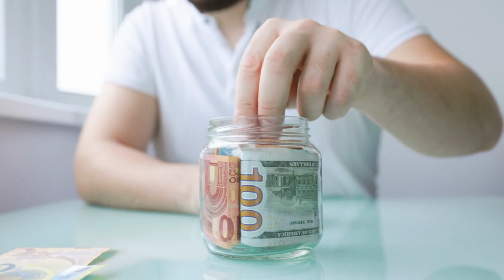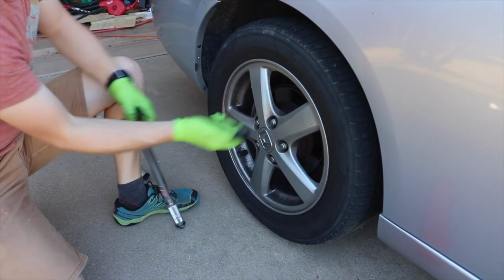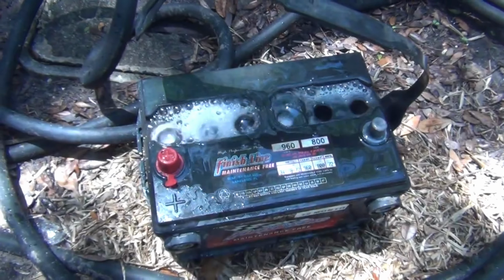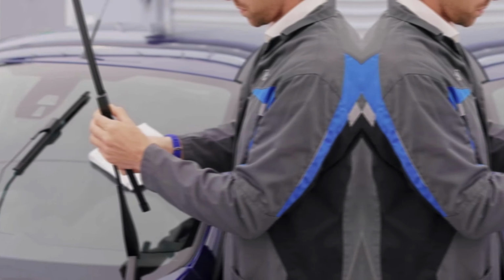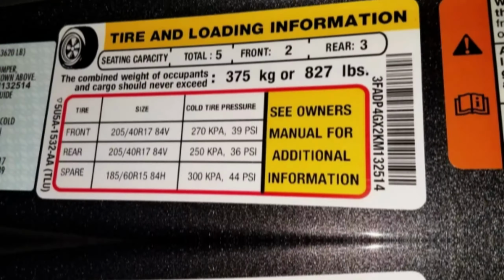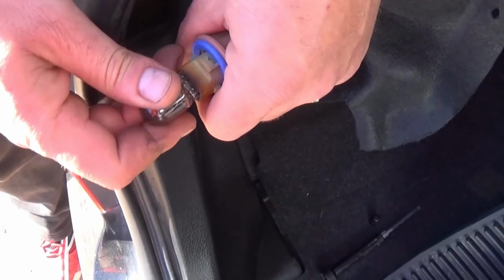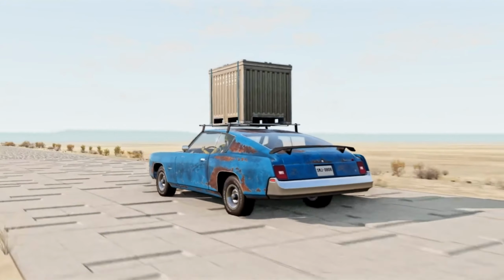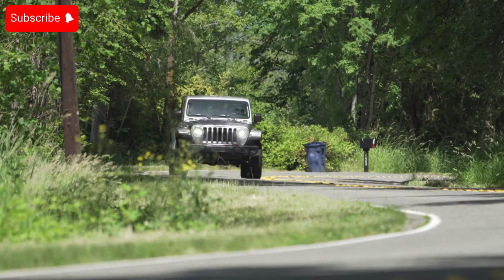10 Car Repair SECRETS That Will SAVE You $1000 Every Year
Are you tired of breaking the bank on car repairs? From dodgy mechanics to surprise fees, it's easy to get taken for a ride.

But what if you could save THOUSANDS on your next repair bill? In this video, we're spilling the beans on the insider tips and secrets that will keep your car running smoothly and your wallet intact.

From negotiating with mechanics to DIY hacks, we've got you covered. So, buckle up and get ready to take control of your car repairs once and for all.